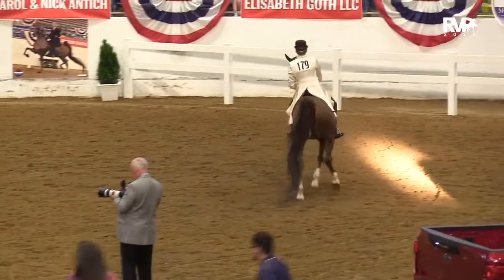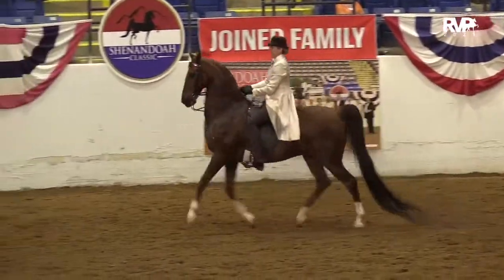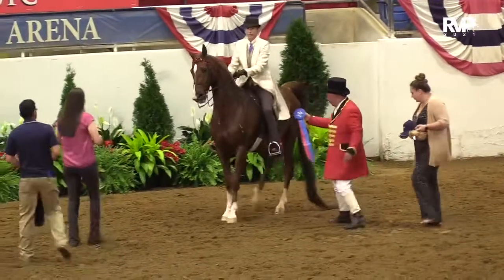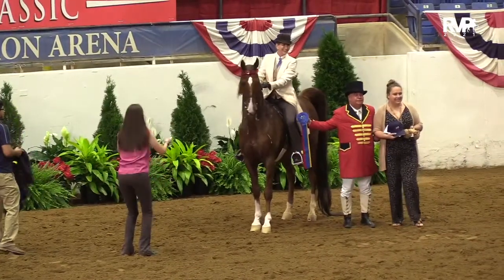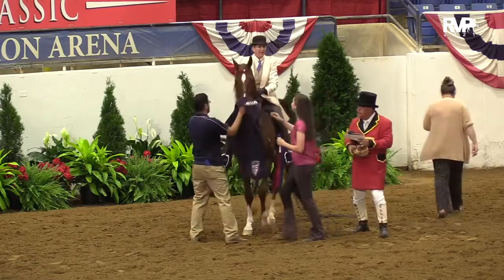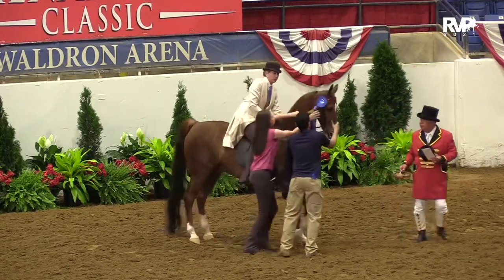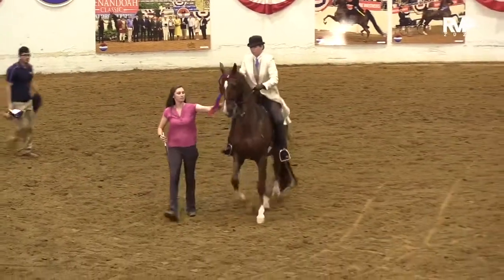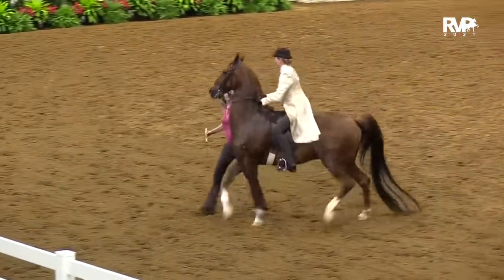2021 Shanandoah classic Prancer Championship